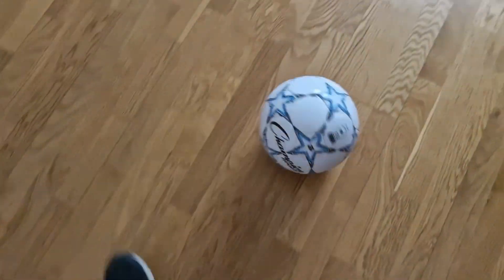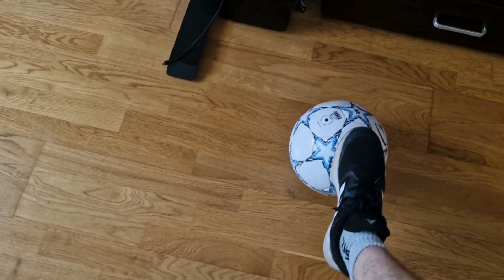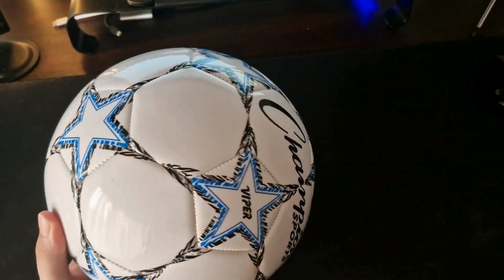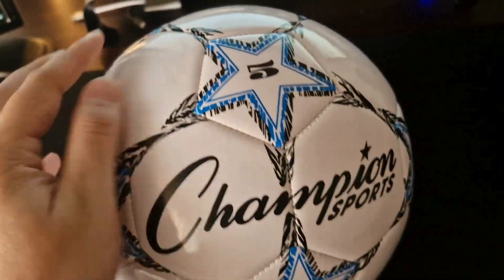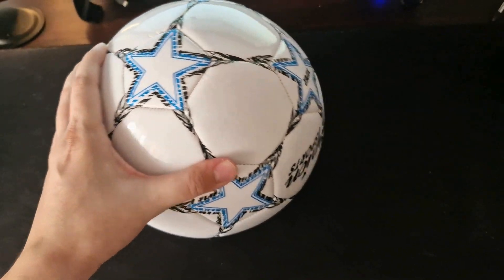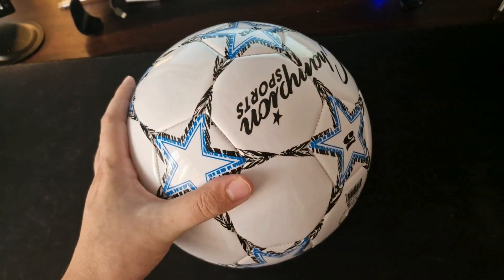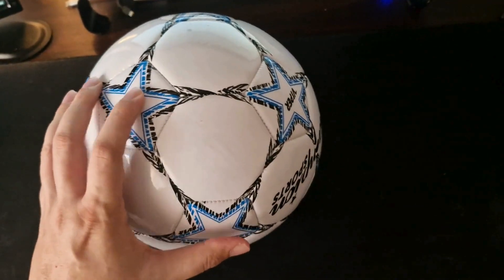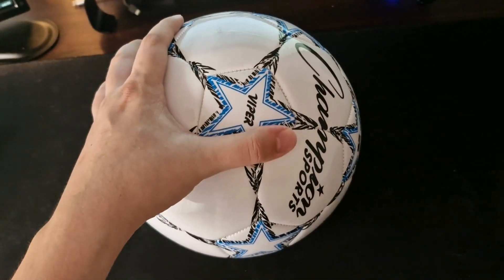Champion Sports Viper Soccer Ball - HONEST REVIEW